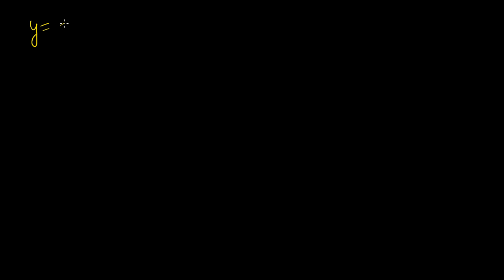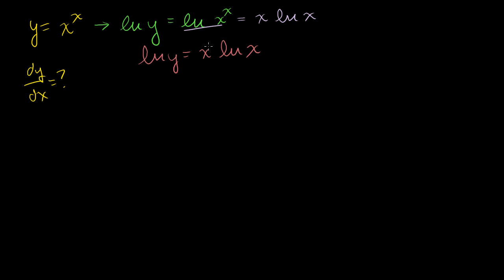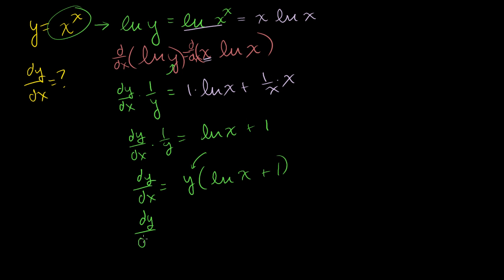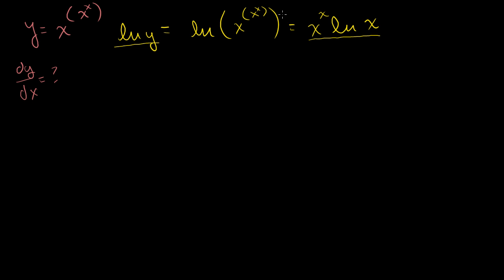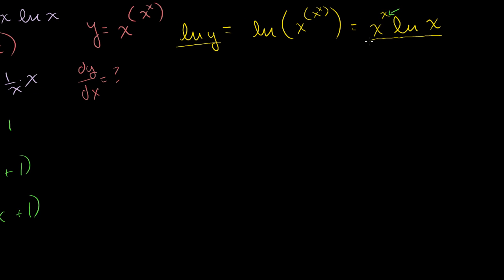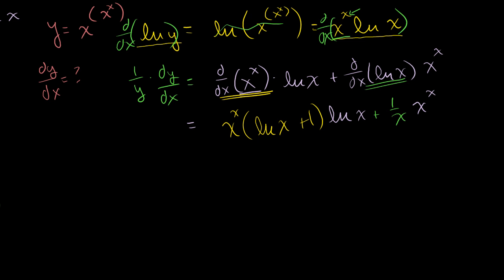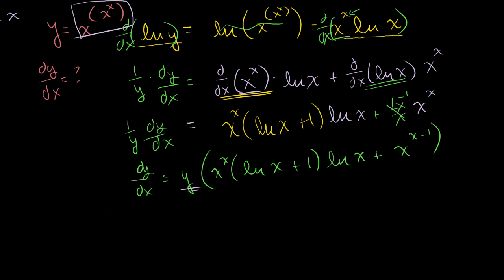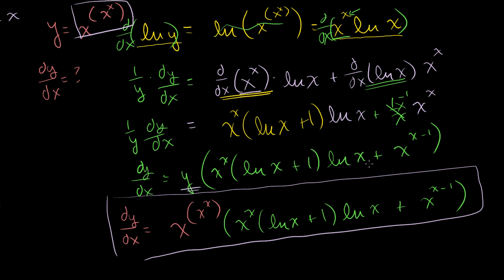Derivative of x^(x^x) | Taking derivatives | Differential Calculus | Khan Academy